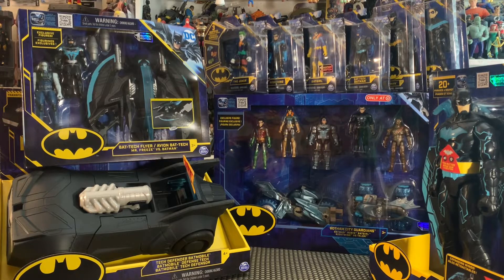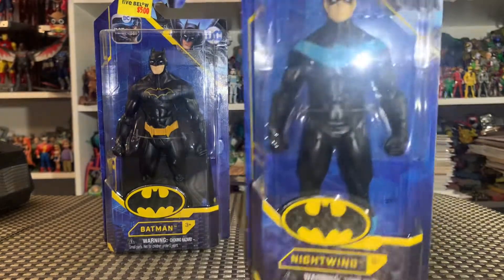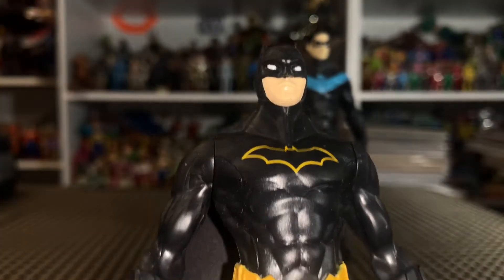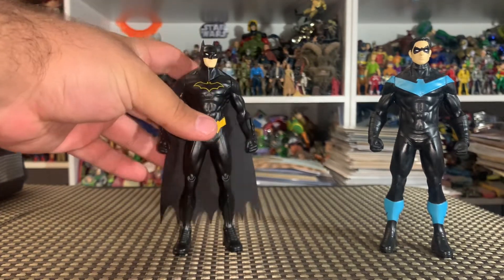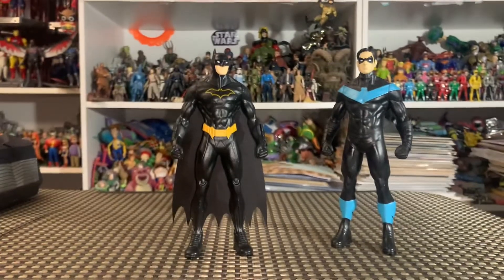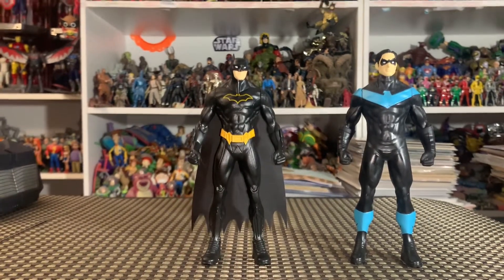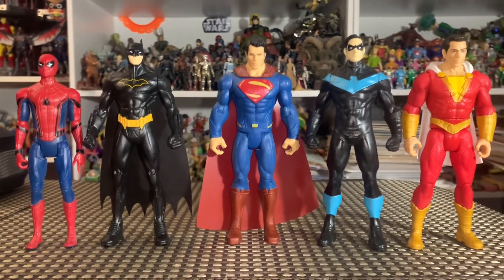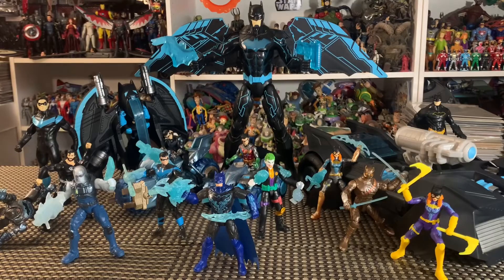Bat-Tech Batman and Nightwing 5 Inch Figures 5 Below DC Spin Master Basic Figures Black Suit 1989